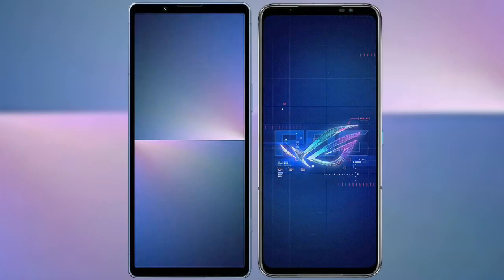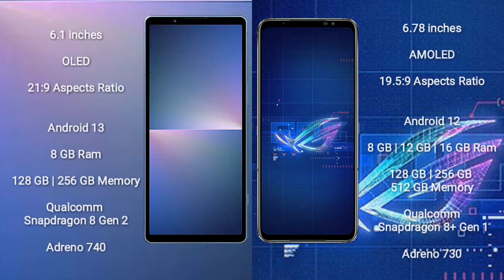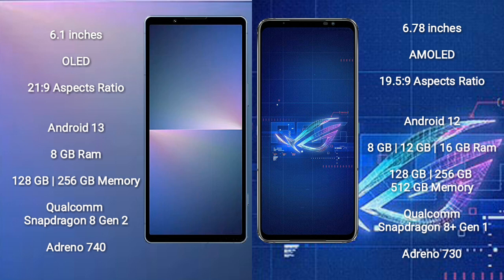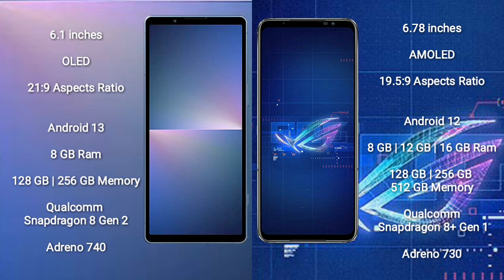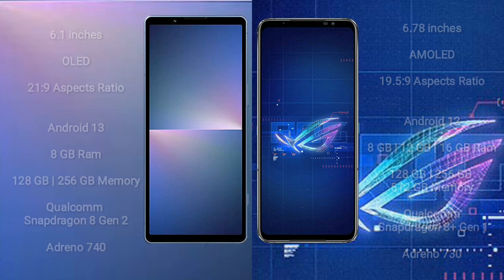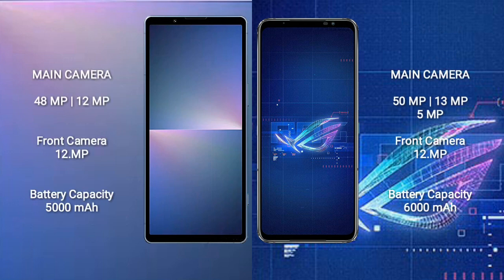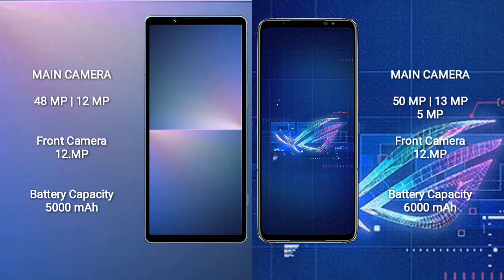Sony Xperia 5 V vs Asus ROG Phone 6 Review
sony xperia 5 v vs asus rog phone 6
xperia 5 v vs rog phone 6